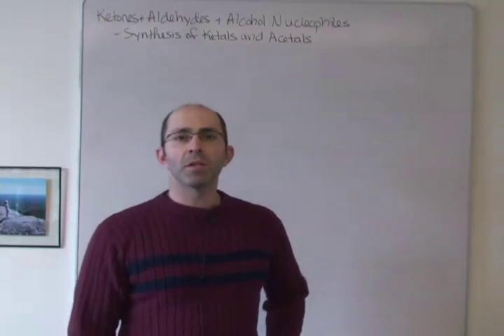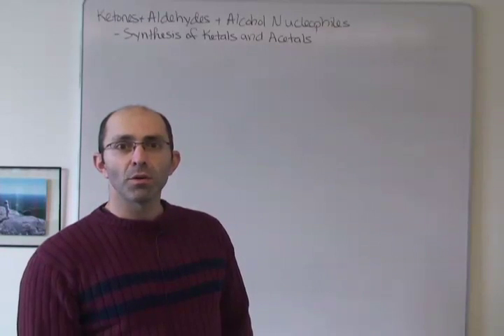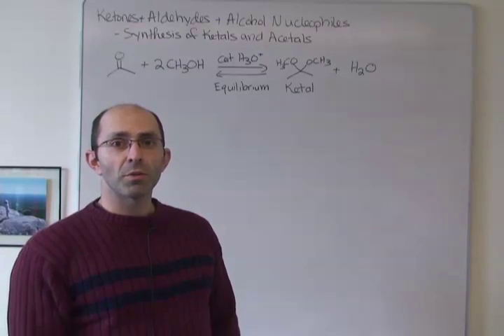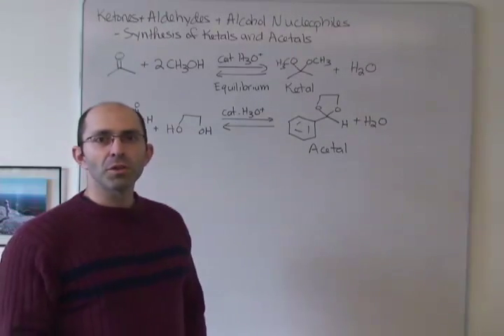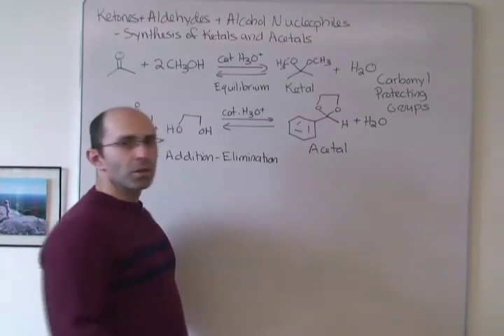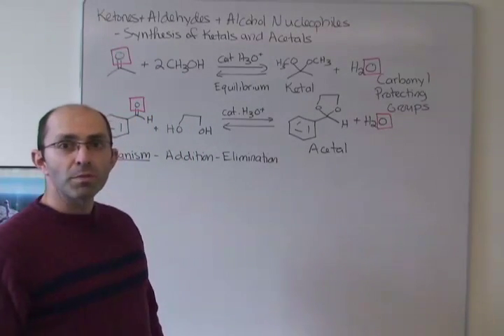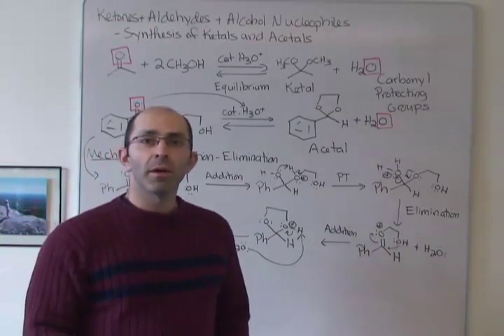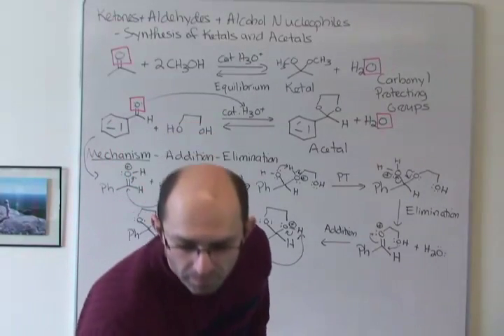Reactions of Alcohol Nucleophiles with Aldehydes and Ketones: Formation of Acetals and Ketals